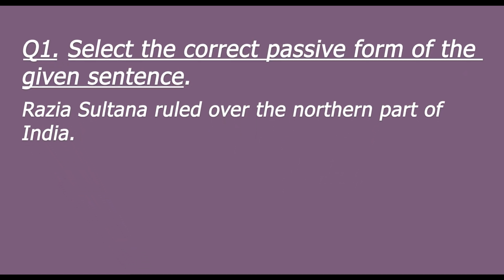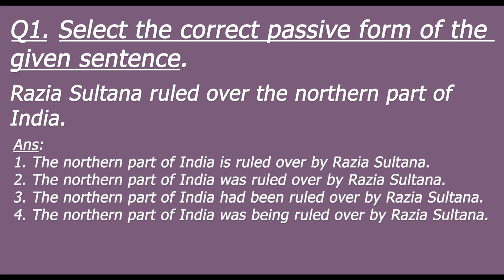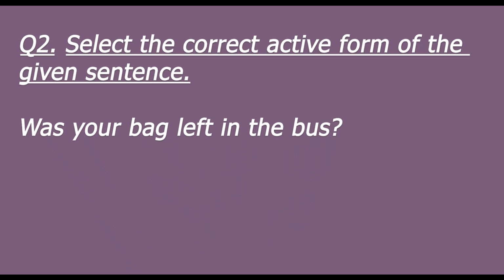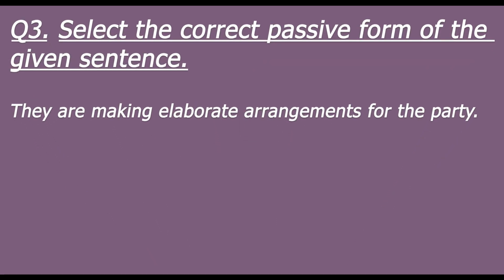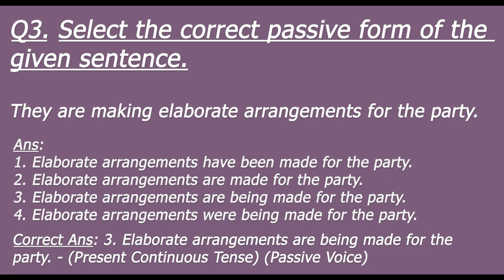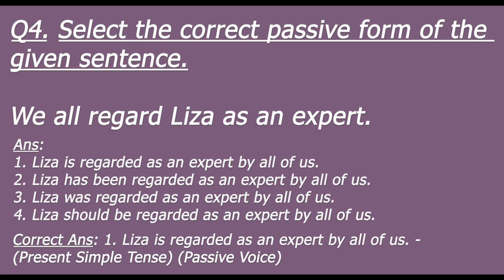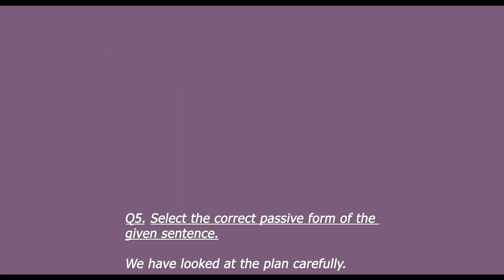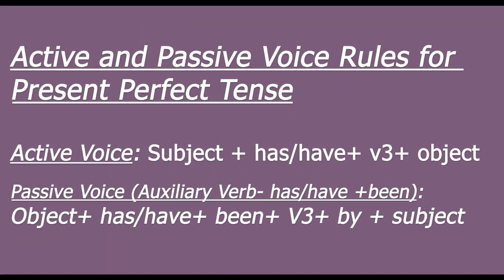Passive Voice Holding You Back? Fix It in 7 Minutes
Master Active & Passive Voice in English | Grammar Tutorial

Description:

In this video, we’ll dive into the world of active and passive voice in English grammar. You'll learn:

The difference between active and passive sentences
How to transform an active sentence into a passive one
Key rules for correct structure and usage
Examples of when to use passive voice in everyday conversations and formal writing
Whether you’re a beginner or looking to sharpen your grammar skills, this step-by-step guide will help you gain confidence in using the active and passive voice correctly.